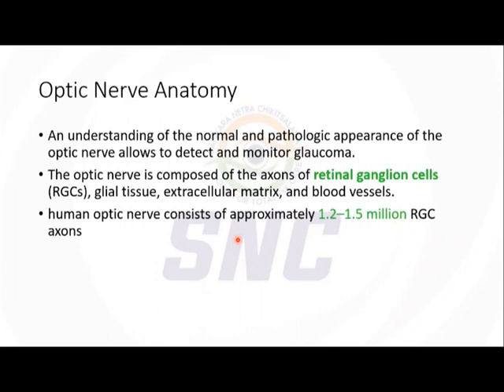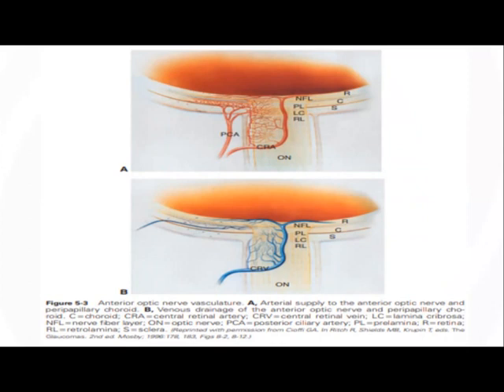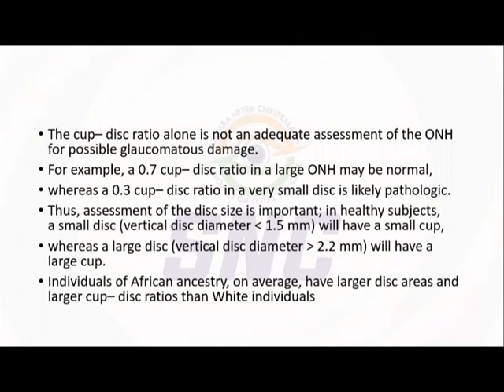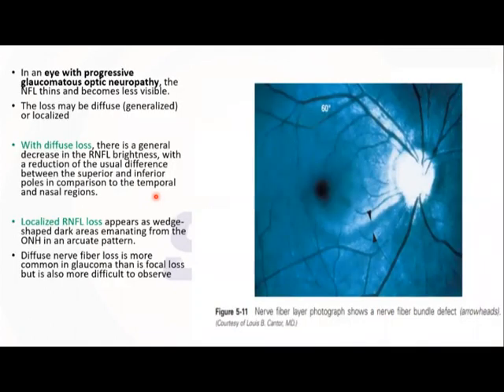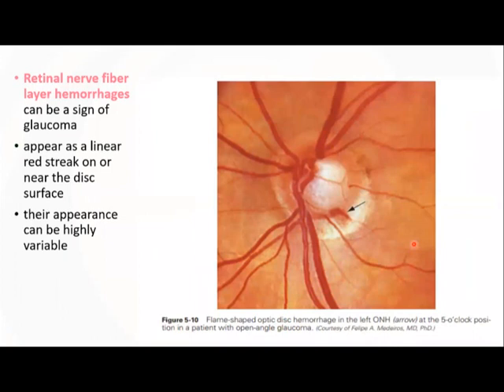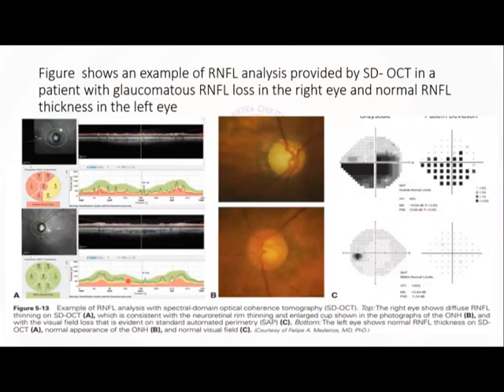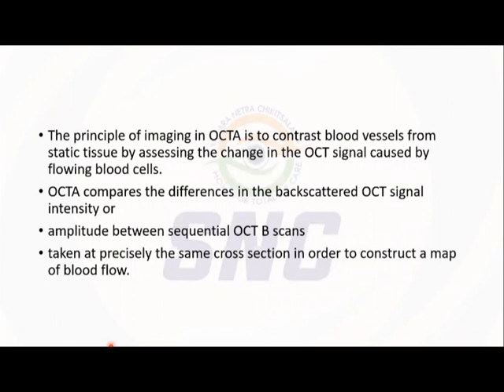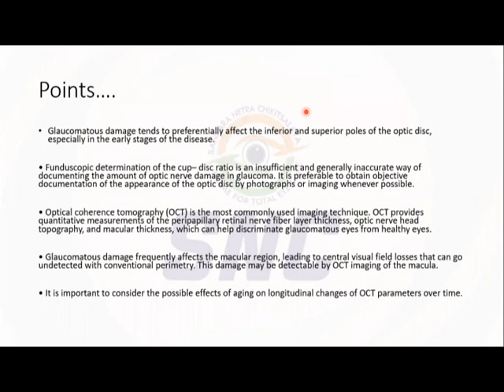Clinical Evaluati by Dr.Silpa